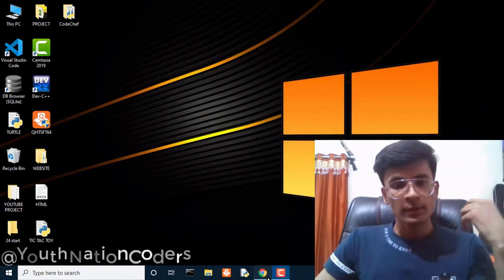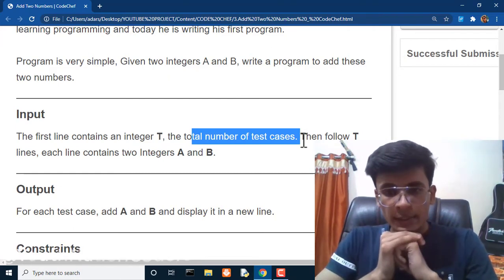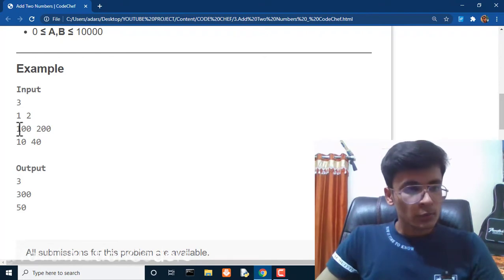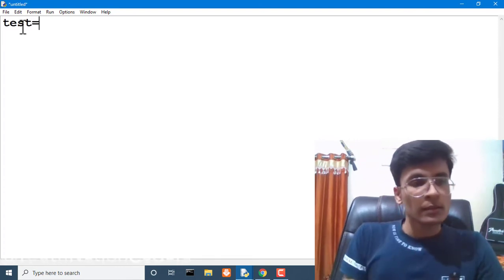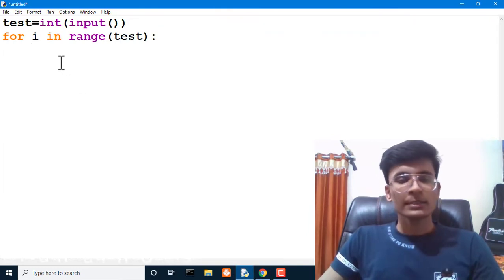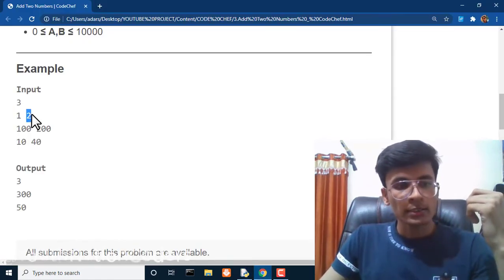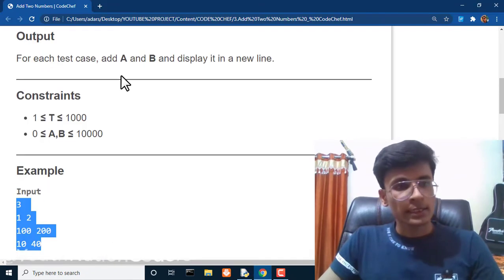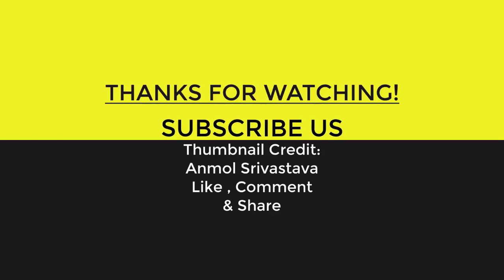Add Two Numbers | CodeChef Beginners Problems | Python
In this video, I'll show you How To solve Add Two Numbers CodeChef Beginners' Problem In Python. This tutorial is designed for python programmers and will give you a strong foundation
in python programming principles and clear your concepts for competitive programming.

  Watch Other Playlist Related To Python:-

I’ve gathered many years of scientific research and read hundreds of studies and
longer. Sorry, data never lies

Content delivered in this video are as per my best of knowledge and experience.
Viewers are suggested to refer standard reference books for further study.